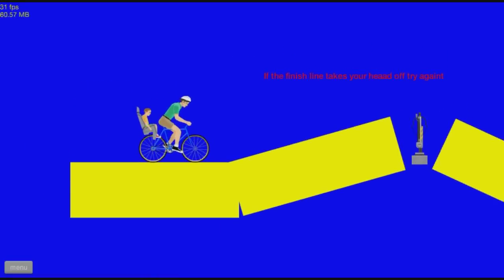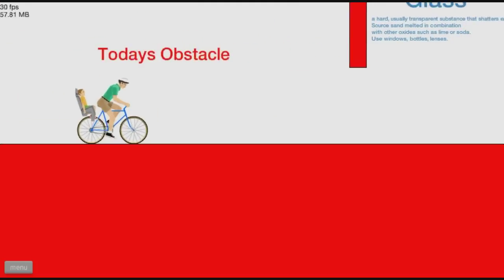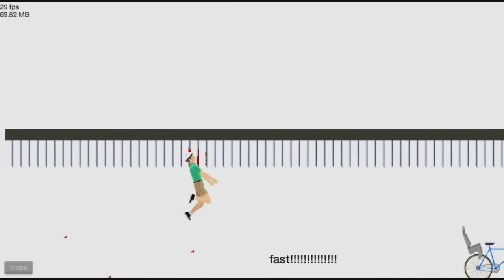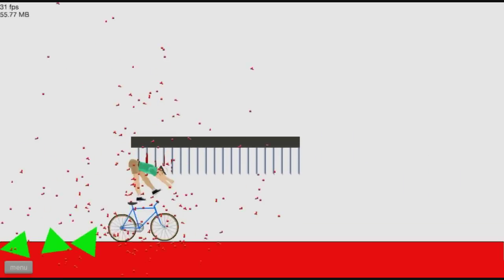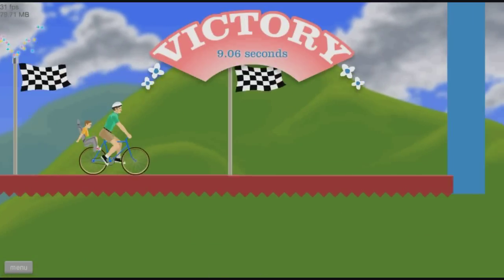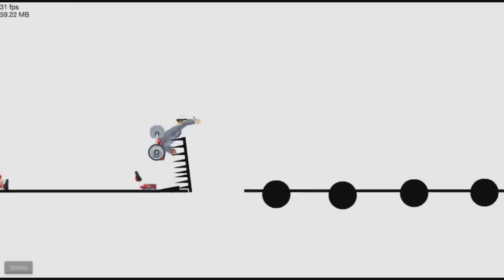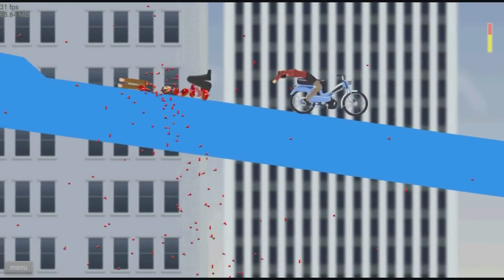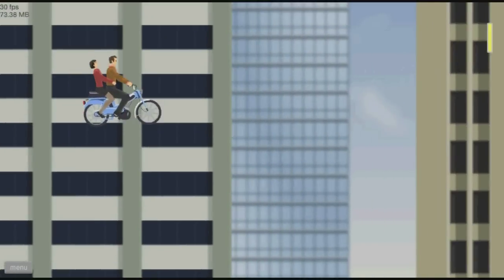Happy Wheels: Obstacle Courses - Part 1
Happy Wheels

Part 1 of an Obstacle Course only series!